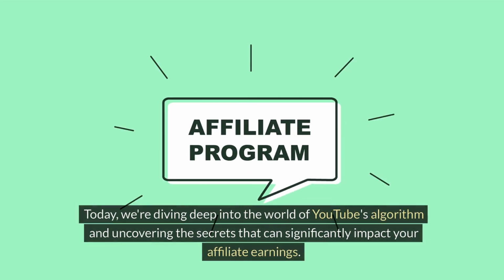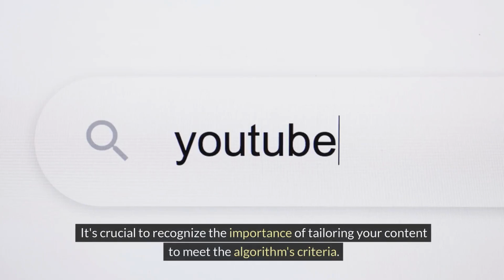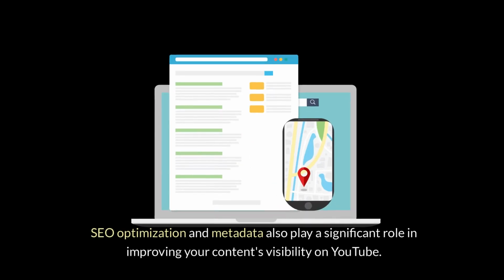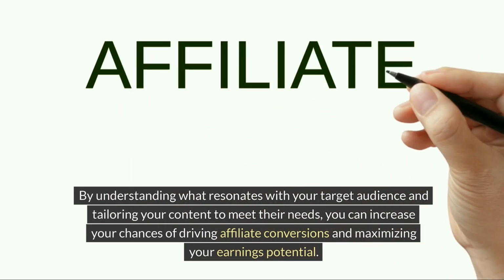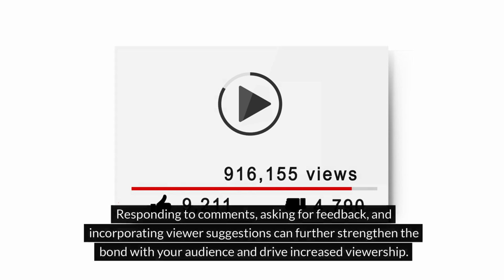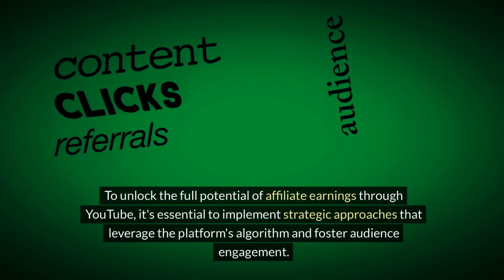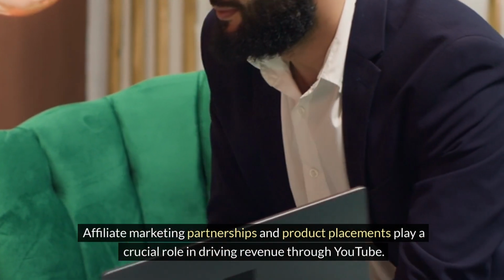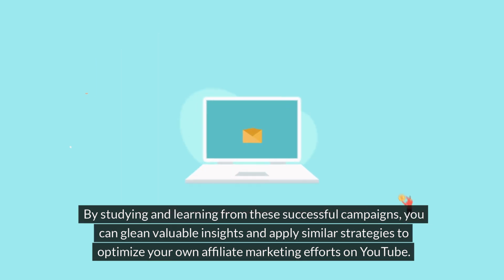Master YouTube's Algorithm for Affiliate Success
🚀 Ready to make money online with smarter content strategies? Boost your affiliate earnings by mastering YouTube's algorithm in our groundbreaking video, "Breaking Down the Algorithm: How YouTube's Secrets Can Boost Your Affiliate Earnings"! Perfect for content creators, digital marketers, and anyone eager to increase their online income through YouTube.

🔍 We'll dive deep into the mechanics of YouTube's algorithm and show you how to leverage these insights to maximize your video views and affiliate revenue. Understand the secrets behind video rankings, viewer engagement, and turning views into steady affiliate income.

📊 What you'll learn:

👍Key factors that influence YouTube's algorithm and how you can use them to your advantage.
👍Strategies to enhance viewer engagement and retention.
👍Best practices for integrating affiliate links effectively without compromising content quality.

💸 Whether you're just starting out or looking to optimize your existing channel, this video will equip you with the knowledge to transform your YouTube presence into a powerful revenue-generating machine.

Look no further for comprehensive training teaching you how to make money on YouTube. There isn't any course as detailed, thorough, and easy to implement as this one.

From algorithms to extensive keyword research techniques, this training has it all! It teaches you how to make money online and specializes in YouTube monetization for your very own channel. This can be a faceless channel, and you don't have to make videos to make money on YouTube's platform.

There's even a private group you can join for free and get answers to your questions within 24 hours. The site is very knowledgeable, supportive, and responsive.

The link below will take you to Matt Par's FREE webinar, which will discuss the program in detail.

Millionaire Secrets E-Book
One of the best guides on how to make money online.

Hello, my name is Rene'e Mauer, and on The 411 on Making Money Online channel, I will show you how to potentially make money online and how you can start a business through online jobs. If you're looking to learn how to create a YouTube channel or earn money from YouTube, your in the right place.

Should you use my links to purchase something, I may receive a small commission at NO additional cost to you so thank you! 🫠

The information on this YouTube channel and the resources available are for educational and informational purposes only. No guarantees of any kind are made or implied in this or any other video on this channel.